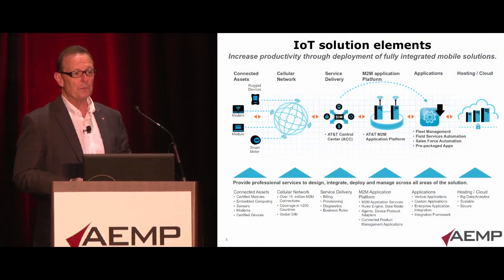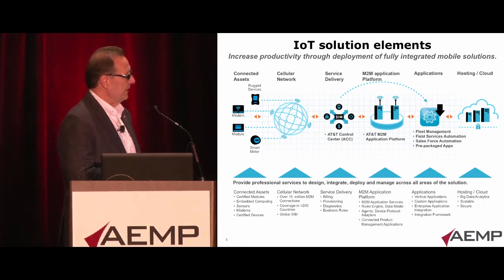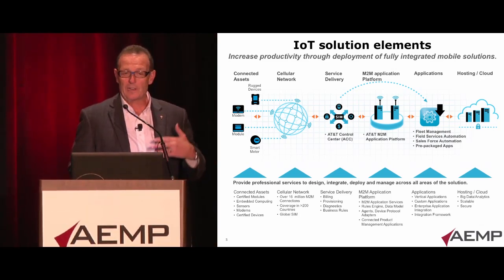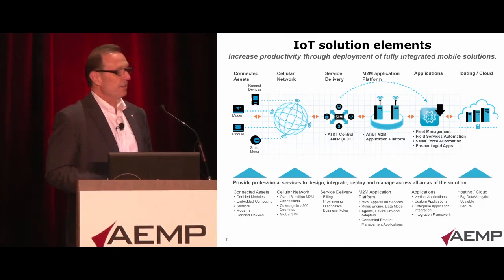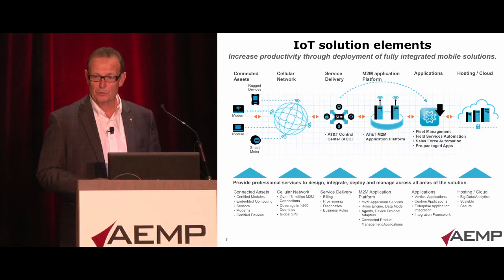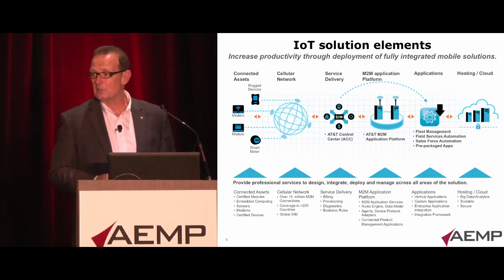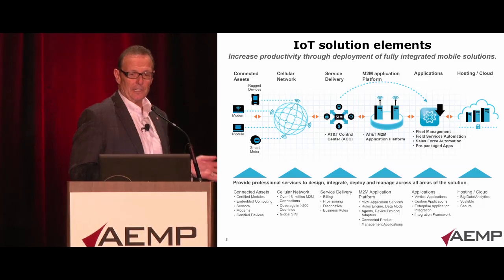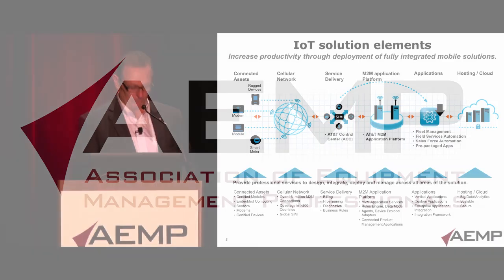The Internet of Things and the System Layers of Telematics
Randy Amerine - AT&T / AEMP Strategic Alliance Partner talks about how telematics in the heavy equipment vertical is changing the industry.   The elements that are found throughout the system layers of telematic technologies are discussed in this presentation.  Additionally, Randy talks about the business decisions of whether to build, buy, or use your OEM provider's solutions to meet your data driven decision making needs.